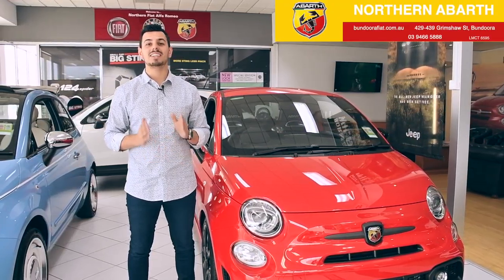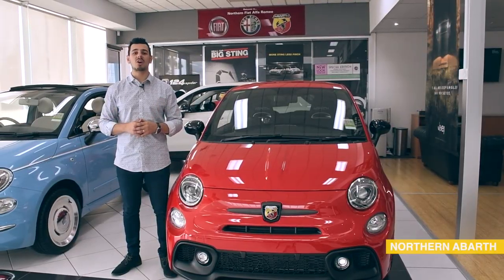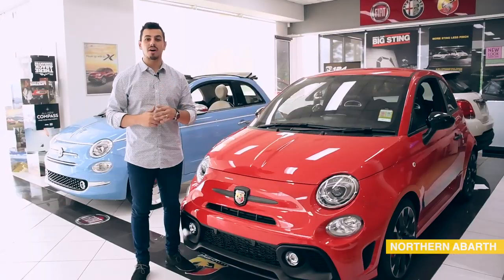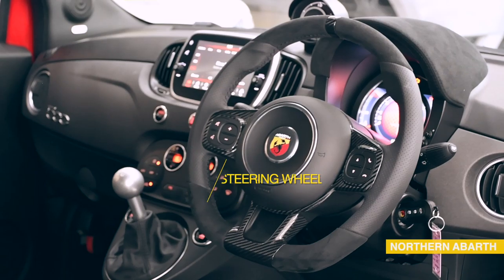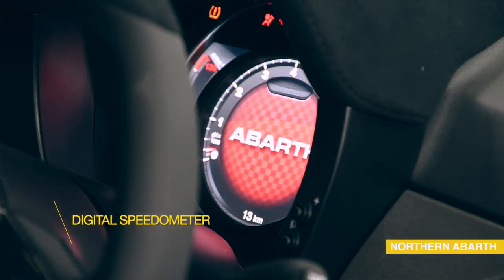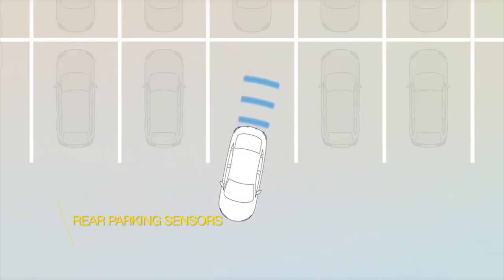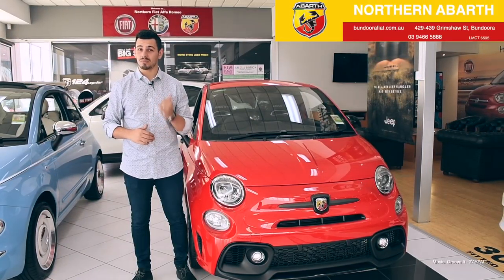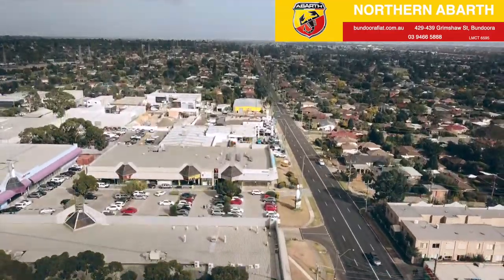Abarth 595 Walk Around | Northern Abarth | March 2019